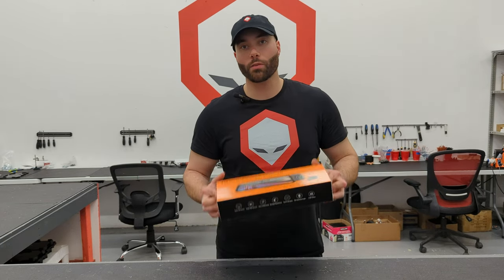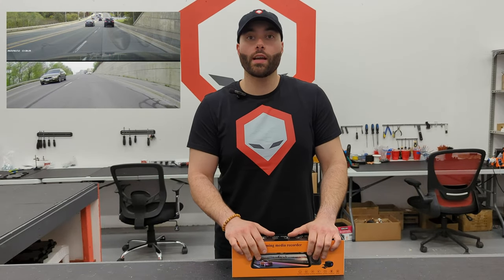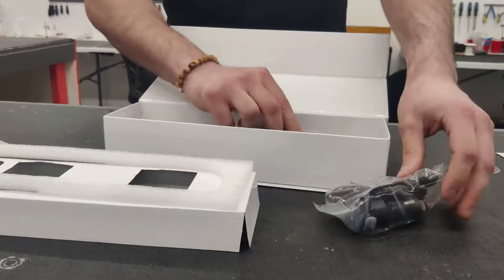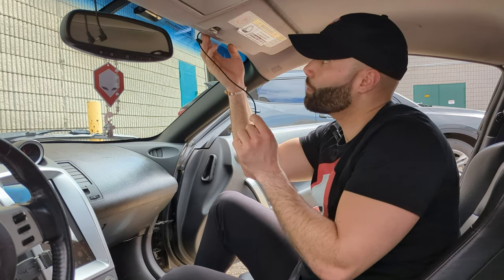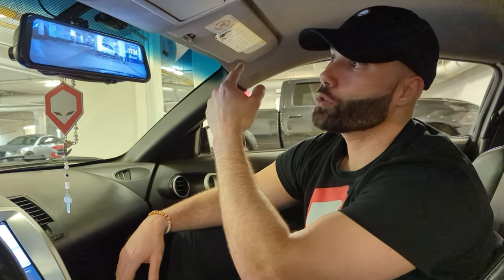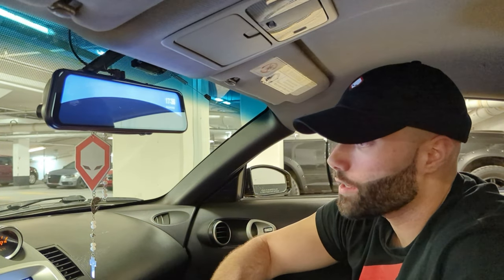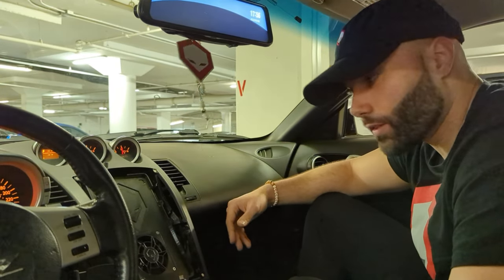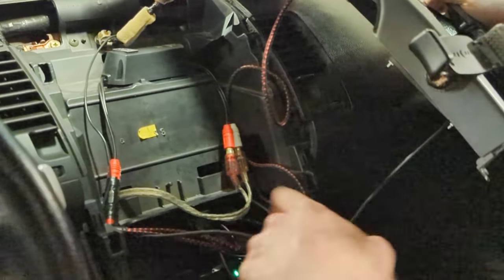Brainiac Smart Rearview Mirror with a built in dashcam! || 12" IPS touch || 2k Sony sensor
The Brainiac Smart Rearview Mirror is the ultimate solution for safer driving. Join us for a quick unboxing and installation.

*Brainiac Smart Rearview Mirror Features:*
- 12-inch IPS screen
- Anti-glare display for crystal-clear visibility
- Front camera uses a Sony STARVIS IMX327 sensor
- Front camera video resolution 2560*1440P @30fps, 1920*1080P @60fps
- Rear camera video resolution 1920*1080P @30fps
- Built-in microphone / speaker / G-sensor
- Loop video and motion detection

Timestamps:
Into 00:00 - 00:15
Features 00:16 - 01:06
Unboxing 01:07 - 02:37
Quick Installation 02:38 - 07:11
Outro 07:12 - 07:36